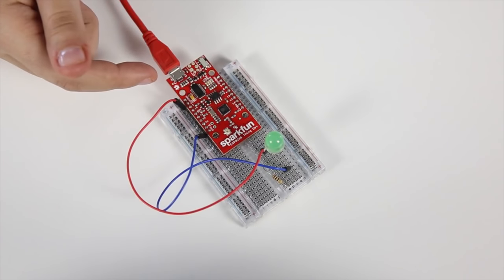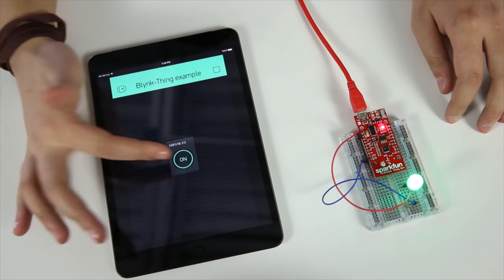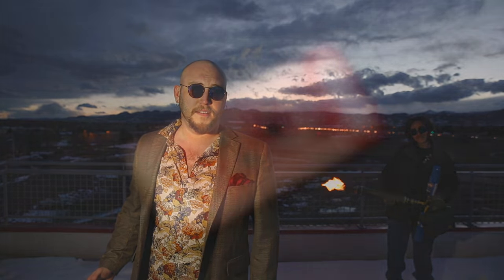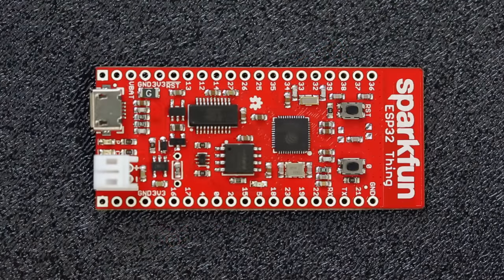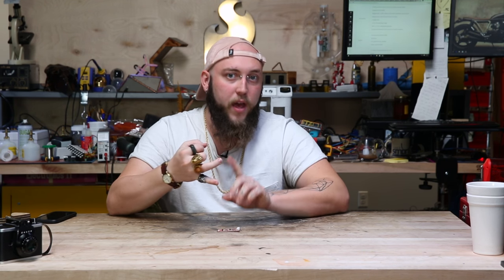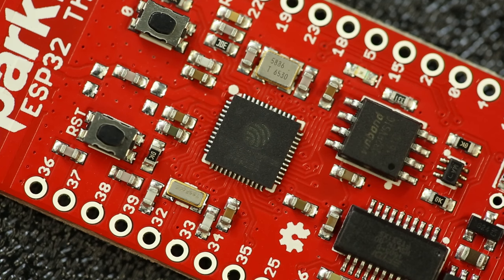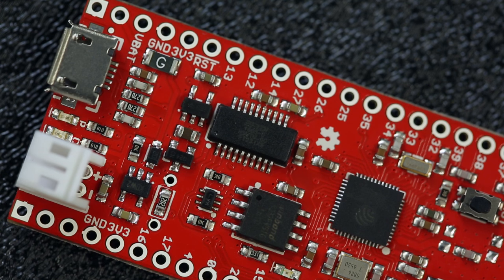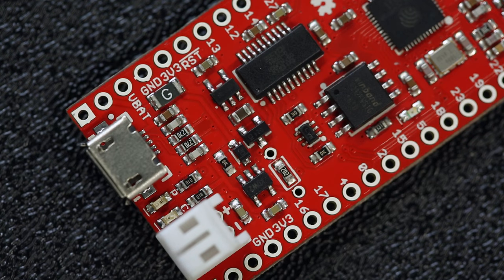SparkFun ESP32 Thing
The SparkFun ESP32 Thing is a comprehensive development platform for Espressif’s ESP32, their super-charged version of the popular ESP8266. Like the 8266, the ESP32 is a WiFi-compatible microcontroller, but to that it adds support for Bluetooth low-energy (i.e BLE, BT4.0, Bluetooth Smart), and nearly 30 I/O pins. The ESP32’s power and versatility will make it the foundation of IoT and connected projects for many years to come.

Why the name? We lovingly call it the “Thing” because it’s the perfect foundation for your Internet of Things project. The Thing does everything from turning on an LED to posting data with phant.io, and can be programmed just like any microcontroller. You can even program the Thing through the Arduino IDE by installing the ESP32 Arduino Core.

The SparkFun ESP32 Thing equips the ESP32 with everything necessary to program, run and develop on the wonderchip. In addition to the WiFi/BLE SoC, the Thing includes an FTDI FT231x, which converts USB to serial, and allows your computer to program and communicate with the microcontroller. It also features a LiPo charger, so your ESP32 project can be battery-powered and truly wireless. Additionally, the board includes a handful of LEDs and buttons to aid in your development.